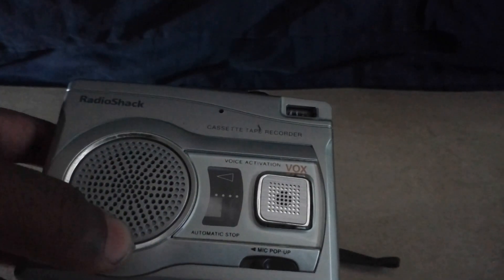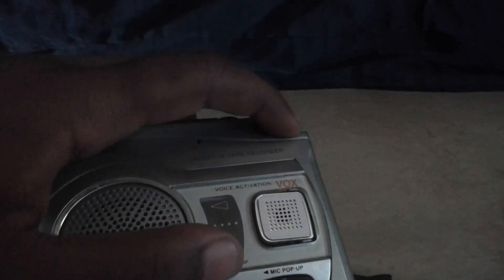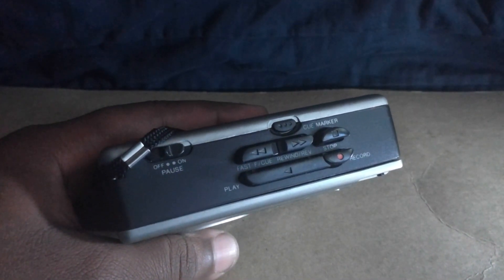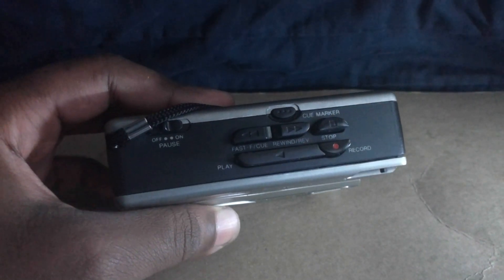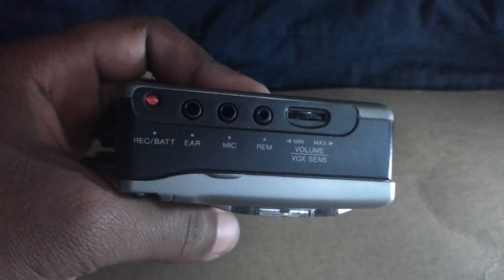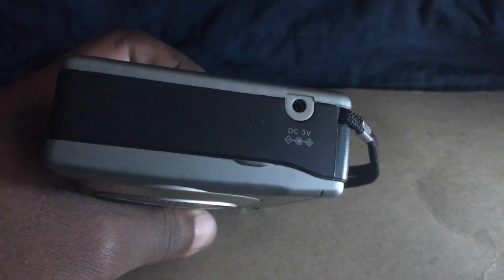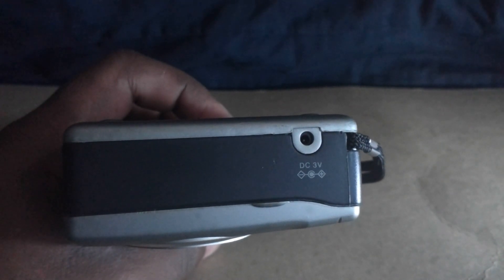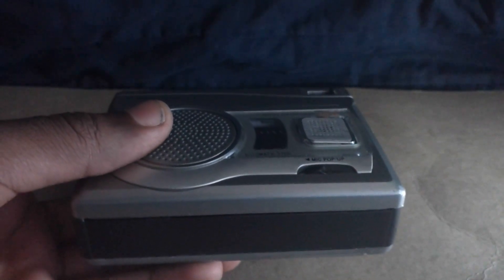radioshack cassette tape recorder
you can now play/record your voice or any other sound by using the radio shack cassette tape recorder